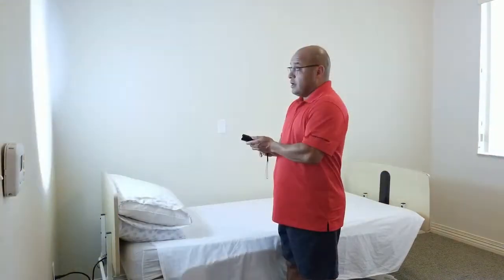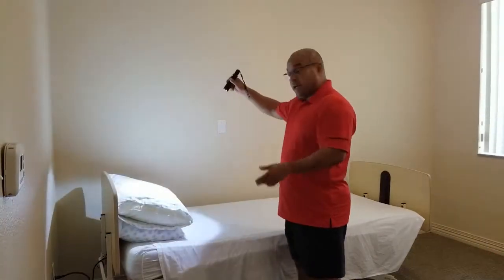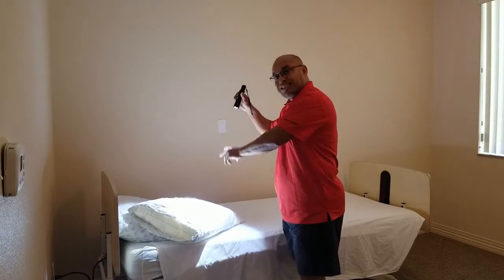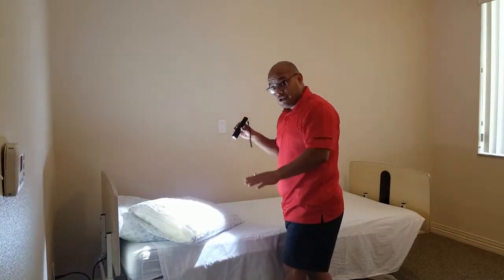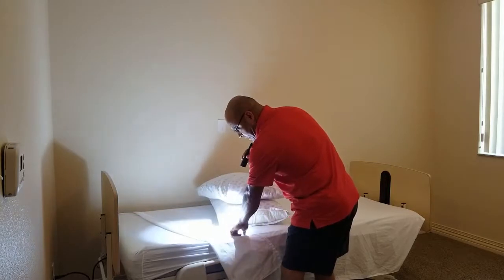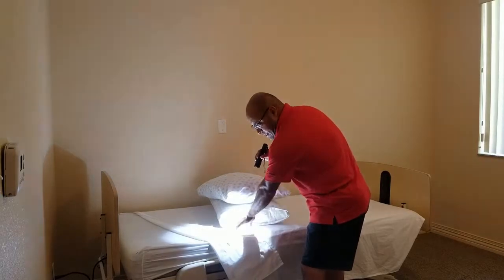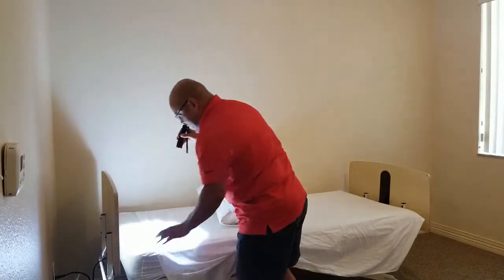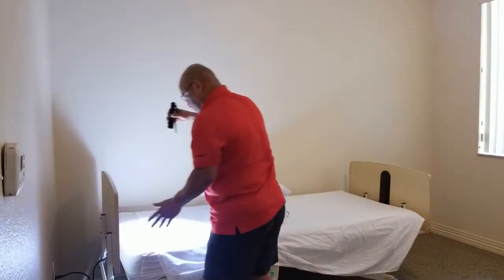How to Inspect for Bed Bugs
Learn how to inspect for bed bugs by watching this video.